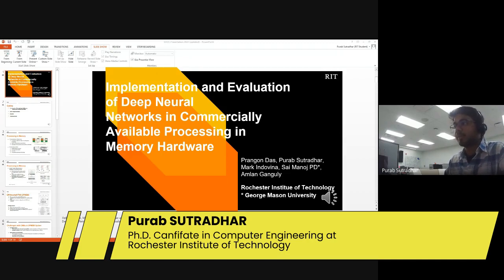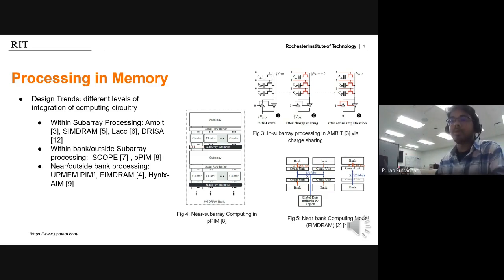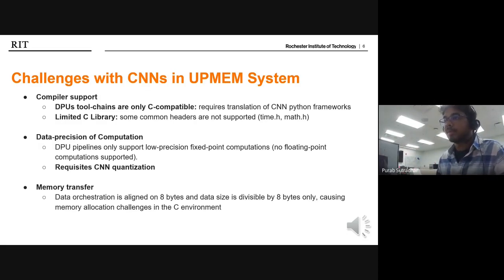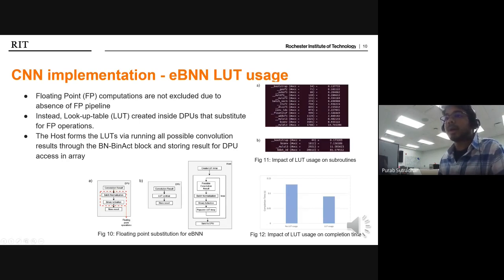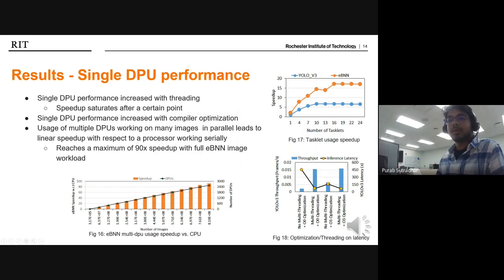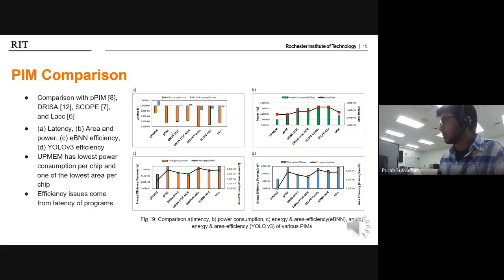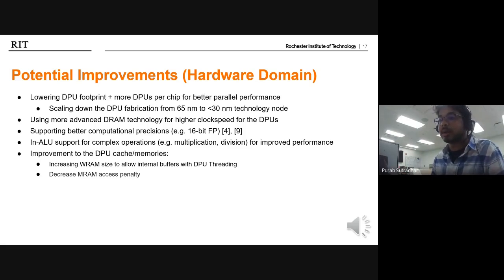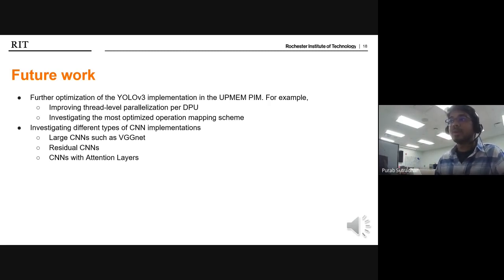ABUMPIMP 2023 - Research paper: Implementation and Evaluation of Deep Neural Networks in Commercial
In this video, Purab Sutradhar of the Rochester Institute of Technology (RIT) presents research on the implementation and evaluation of convolutional neural networks on UPMEM PIM, emphasising high-performance, energy-efficient AI acceleration.

00:00 Introduction
01:29 Processing-in-Memory
04:44 Off-the-shelf Hardware (UPMEM)
07:57 CNN implementation
15:17 Results
20:48 Improvements
25:41 Future work